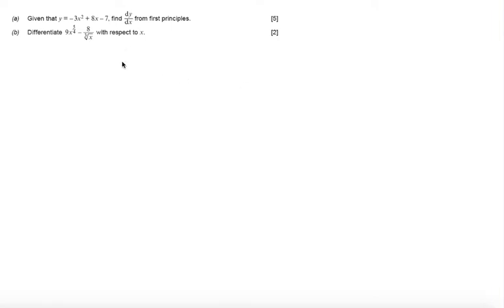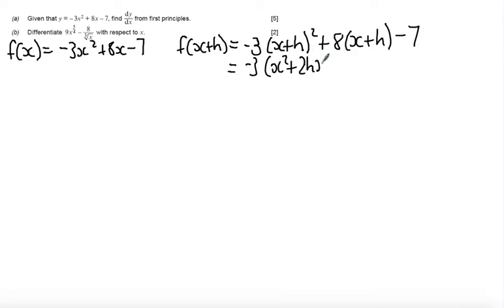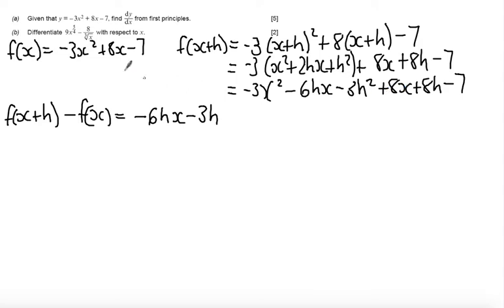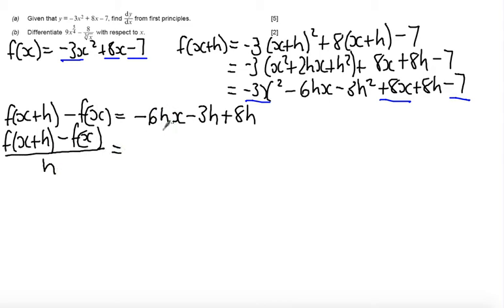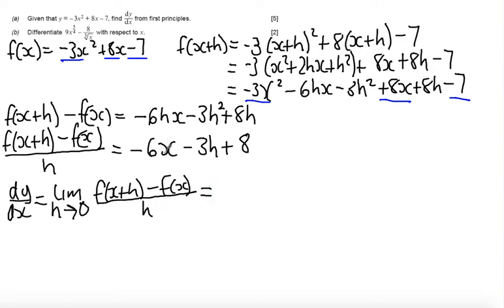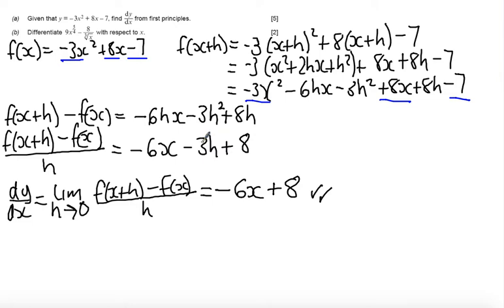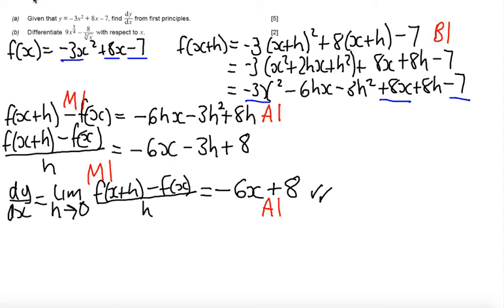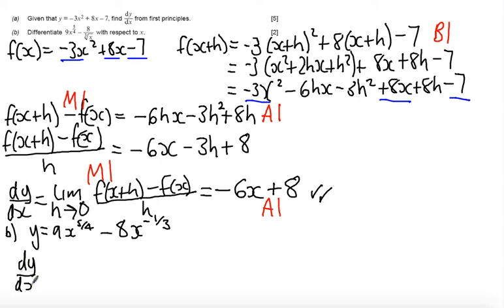Q7 C1 2014-05